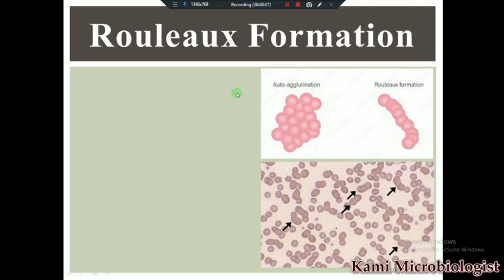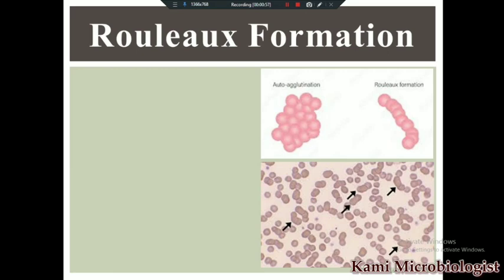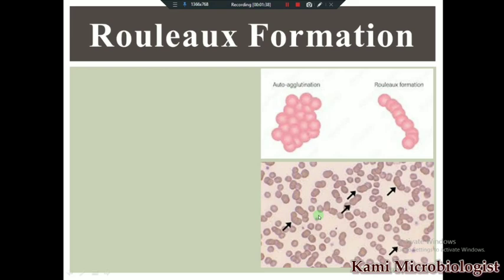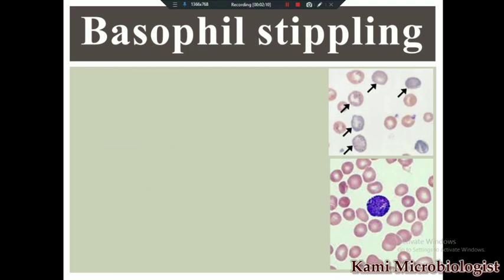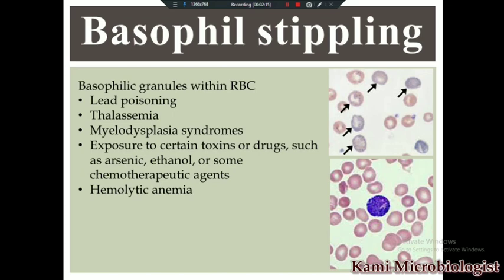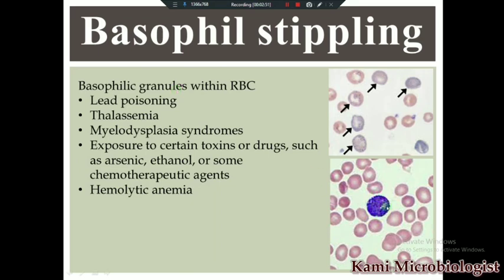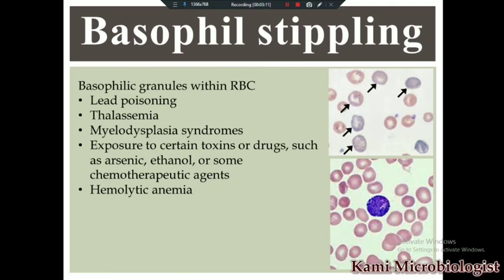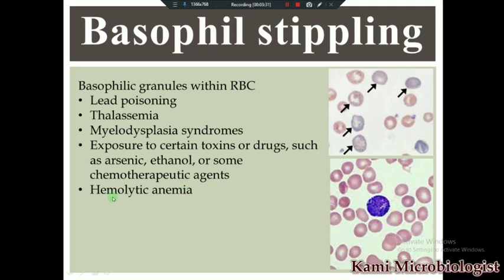Rouleaux formation and Basophil Stippling: blood film lecture 6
this is the video lecture regarded to peripheral blood smear

in this video lecture we will explain Basophil Stippling and Rouleaux formation

what is Basophil Stippling
what is Rouleaux formation
main causes of Rouleaux formation
Main causes of basophil stippling